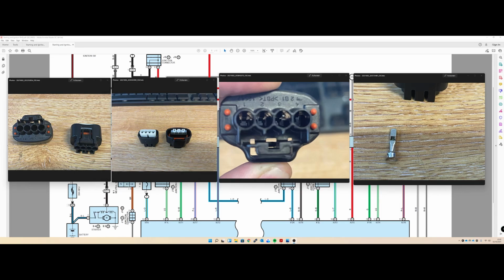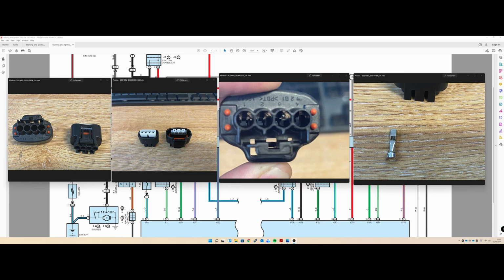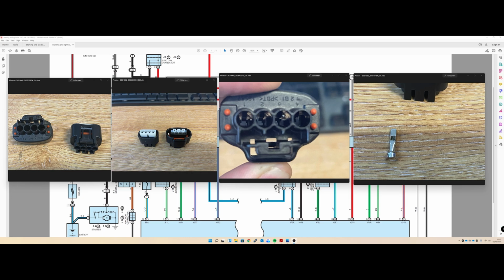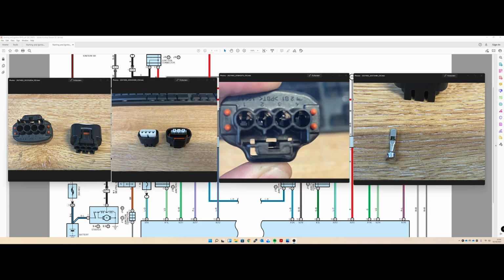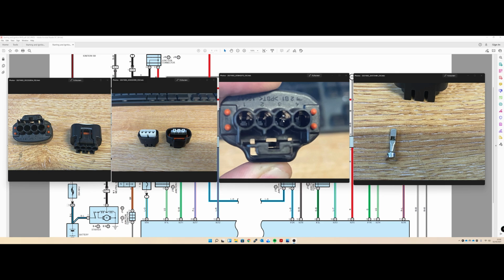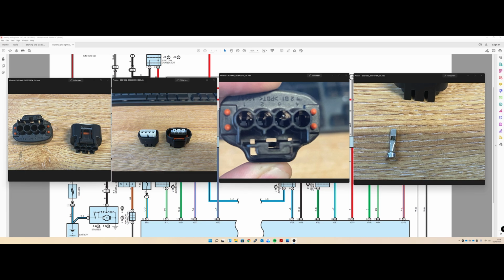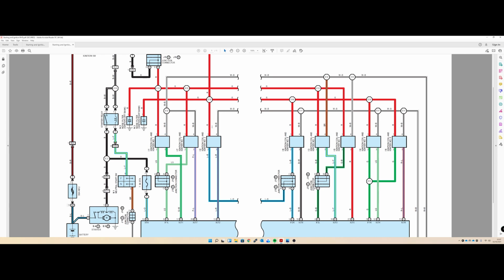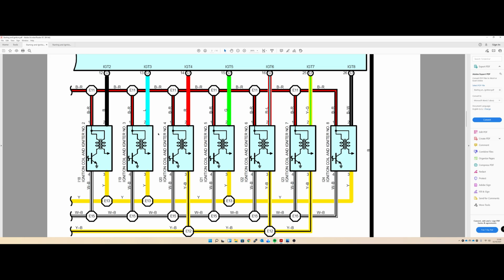LS400/Celsior 1UZ-FE VVT-i Ignition Coil Conversion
Here is an instructional video on how to convert your big LS400/Celsior 1UZ-FE VVT-i Ignition Coils to the smaller 3UZ-FE VVVT-i Ignition Coils